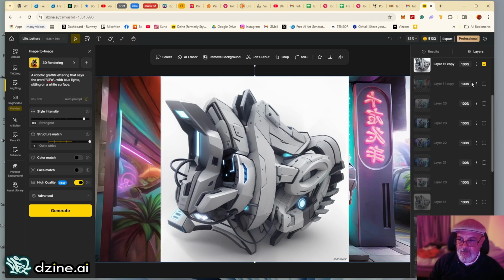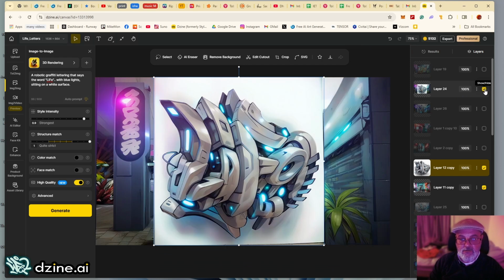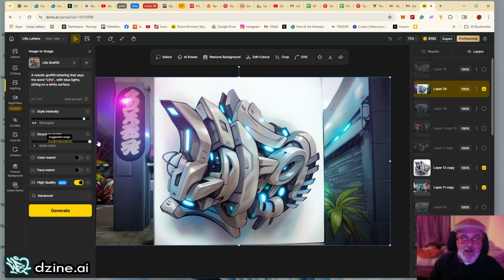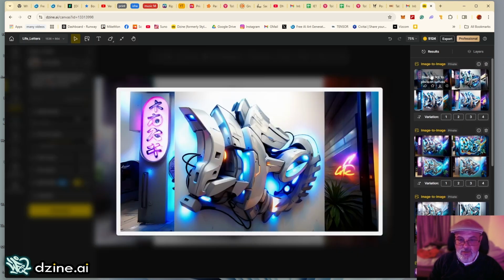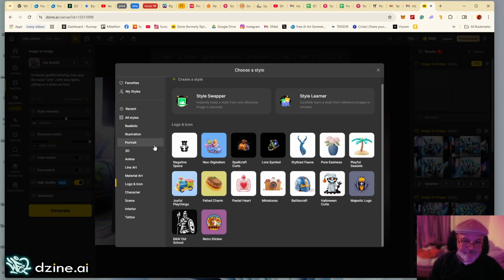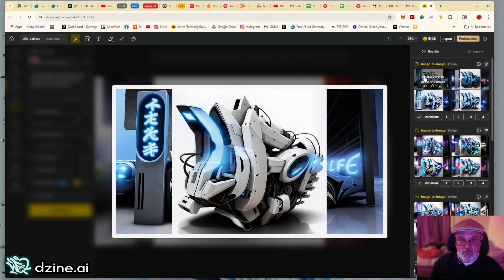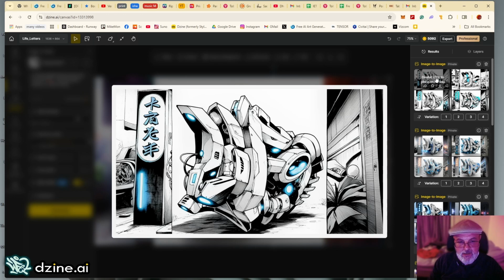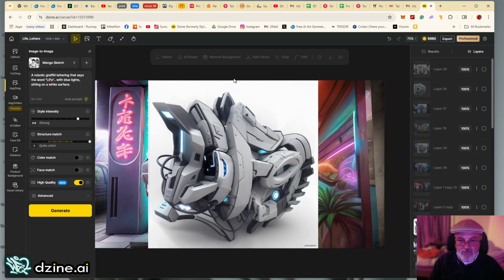Use DZine, to stylize your previous art or get new looks.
Transform your older artwork into something fresh and exciting! Utilize the incredible image-to-image AI and style tools available in DZine to revamp your art. @dzine_ai